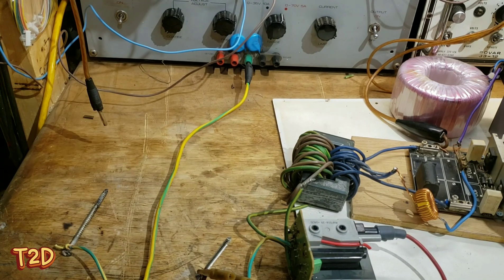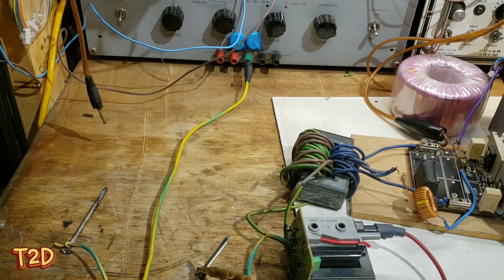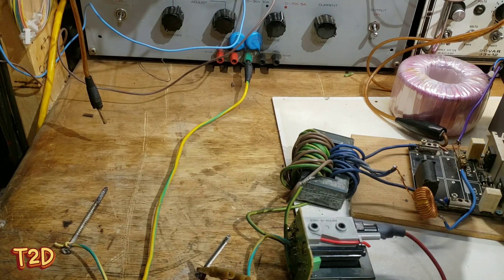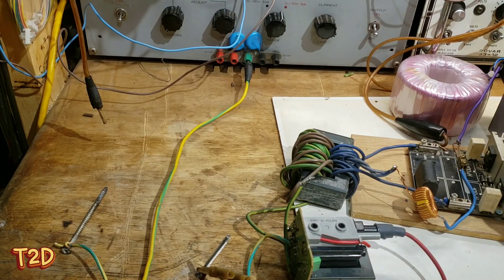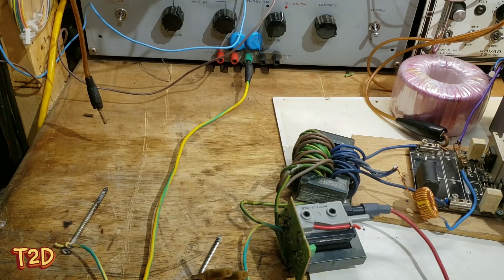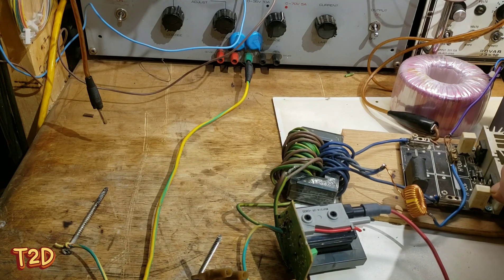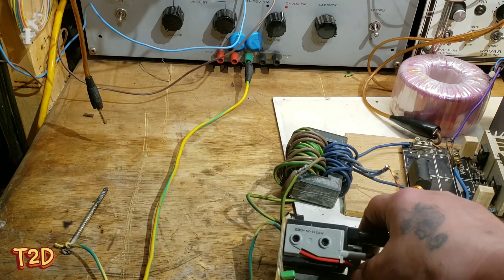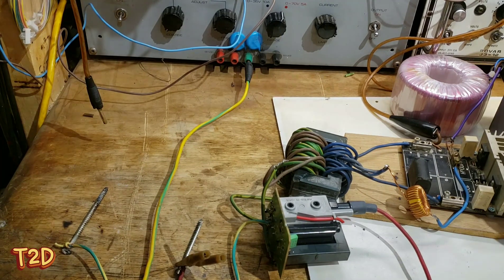ZVS Easy Audio Modulation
Quick demo on a easy audio modulated ZVS.